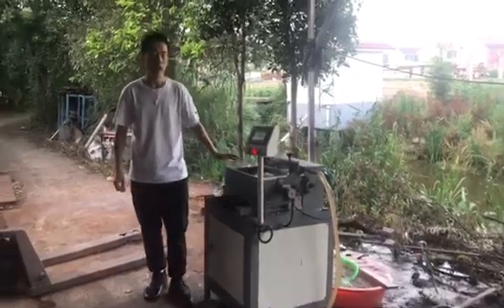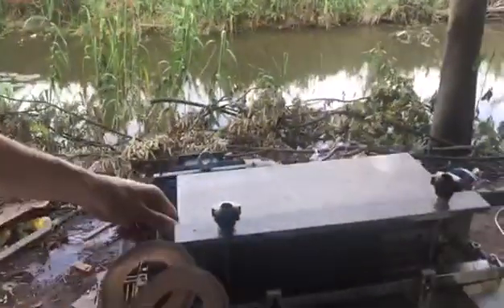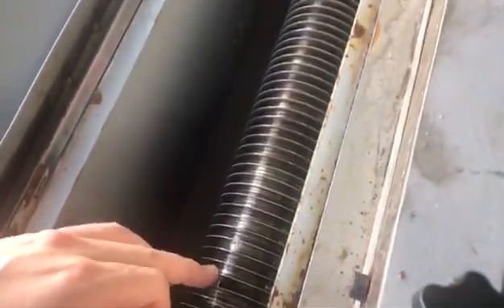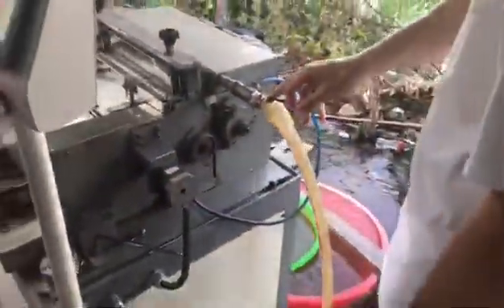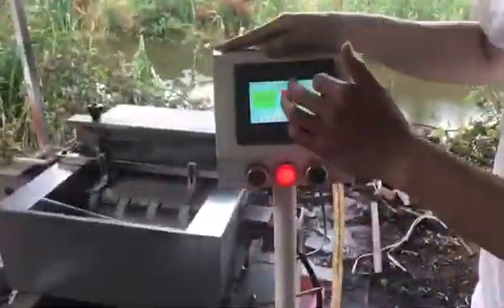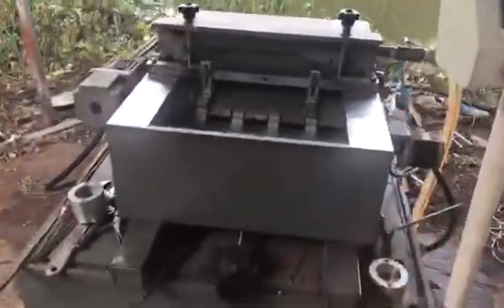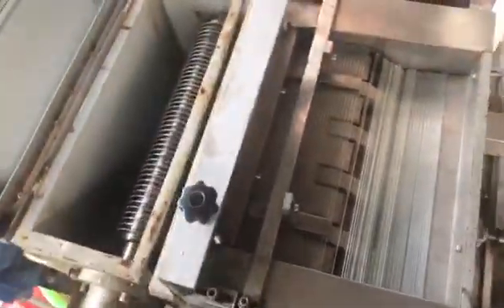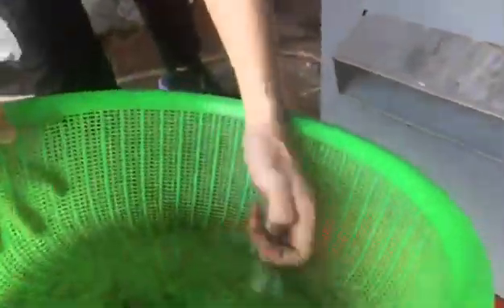Brief introduction about our automatic glass tube cutting machine LS-WQ-350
This video is a brief introduction about our automatic glass tube cutting machine,this machine is mainly used to cut the glass tube into glass seed bead automatically,diameter 1.3-16mm,with accuracy ±0.1 mm.

We call the small glass bead"seed bead",the popular seed bead brand is "MIYUKI" "TOHO"made in Japan,we design the glass tube machine and always updating,this is already the 5th generation,we would keep updating and make it more fast and more efficient.

We are glad to provive you with our user manual and other video link to help teach you how to use the machine for the first time,feel free to contact us.